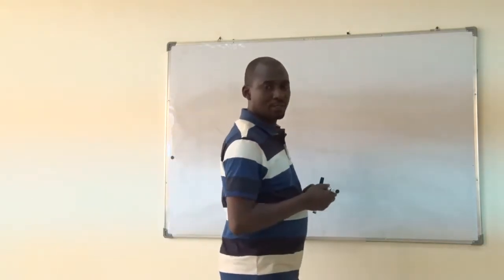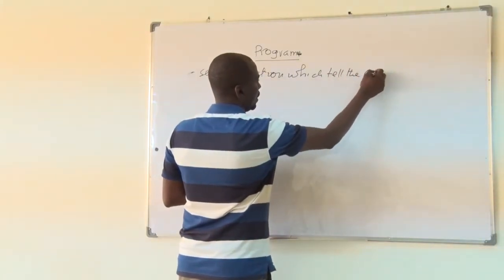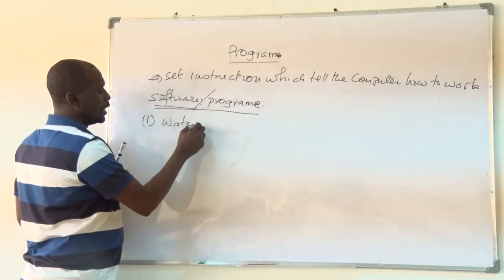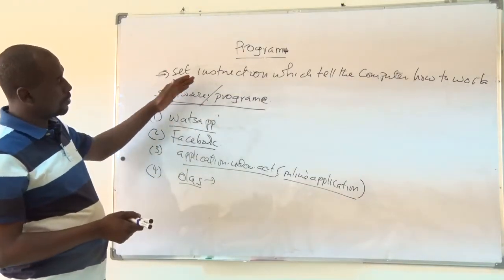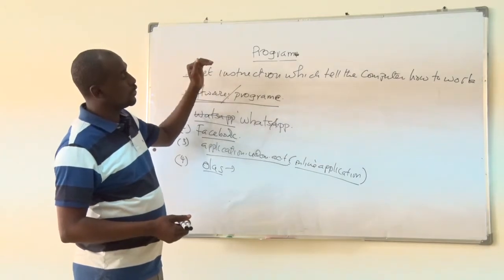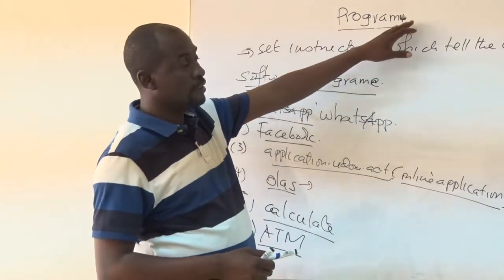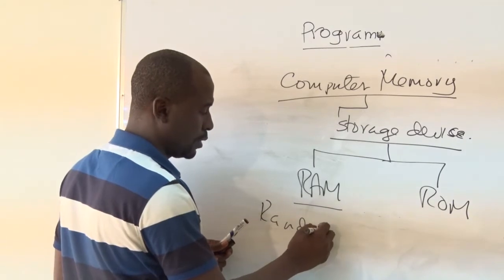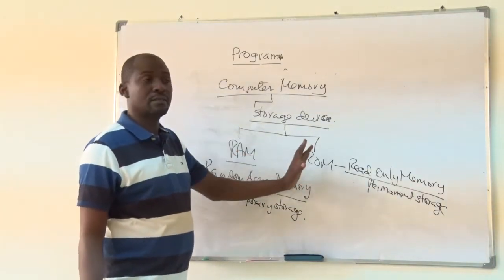Day 1 Part 2 Program & RAM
Description on how computer memory relate with programming.
By Dr. Masoud